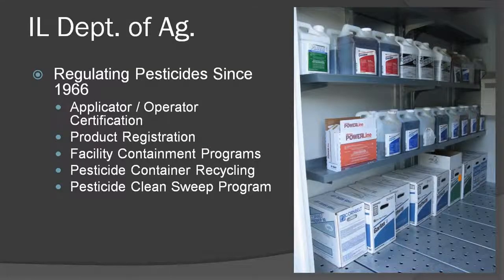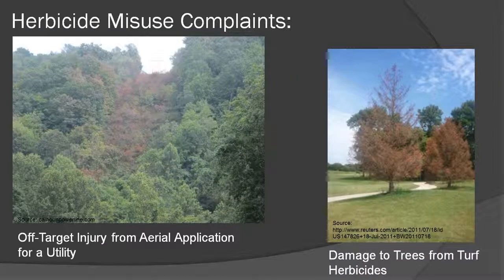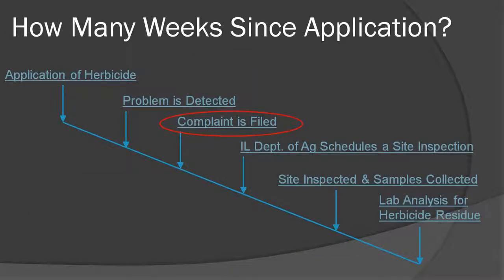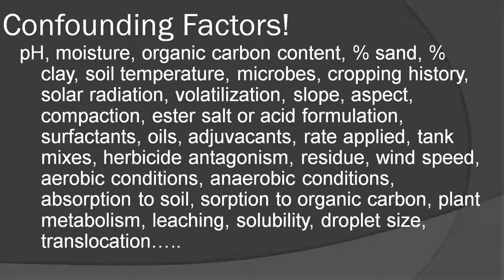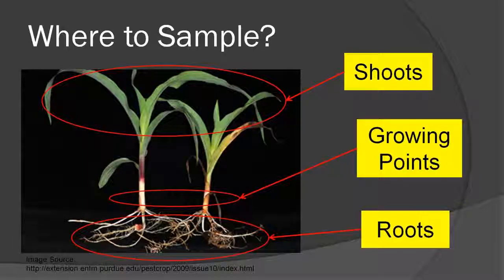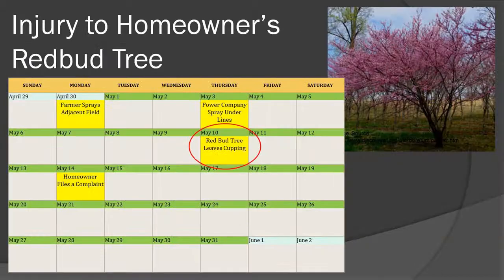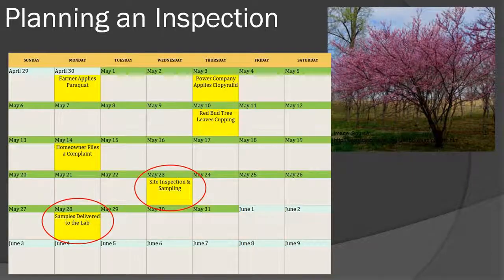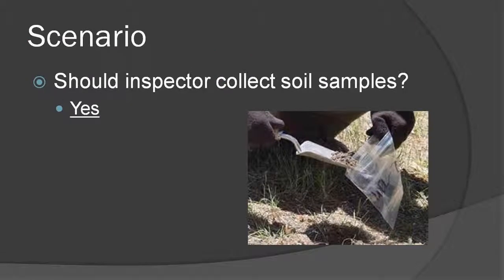Will Gillespie, ISWS. Pesticide fate: a guide for field inspectors.